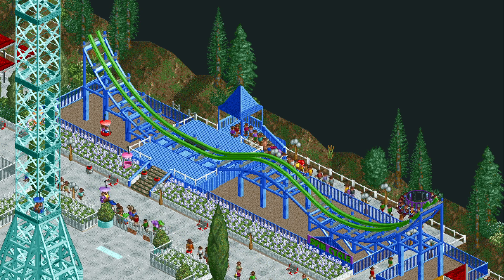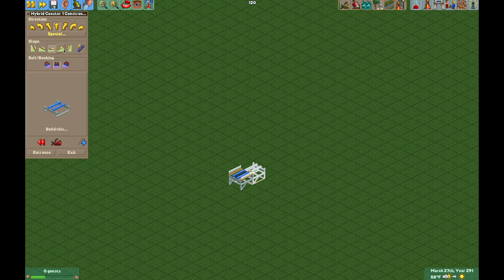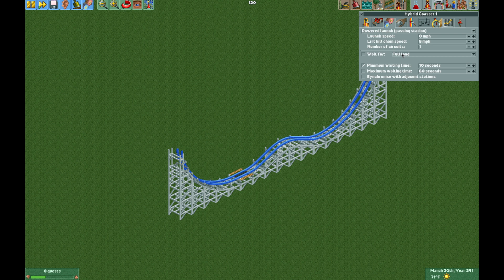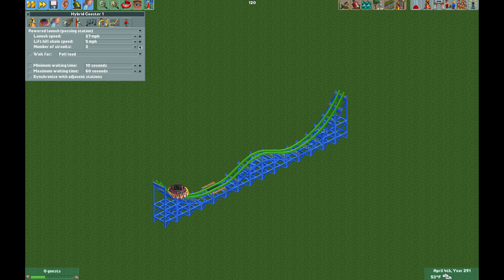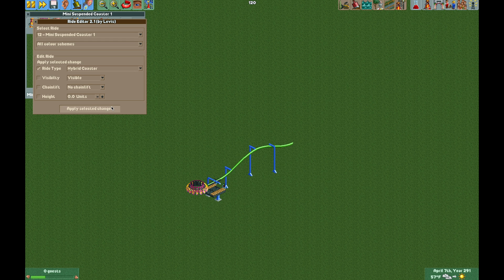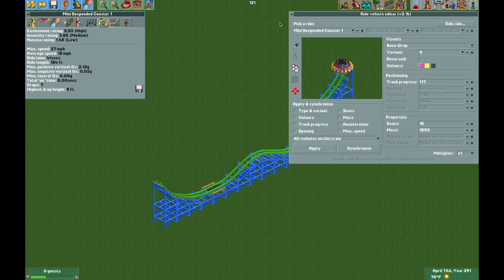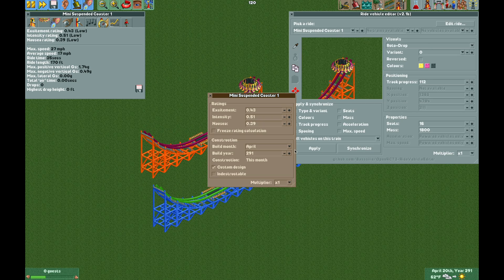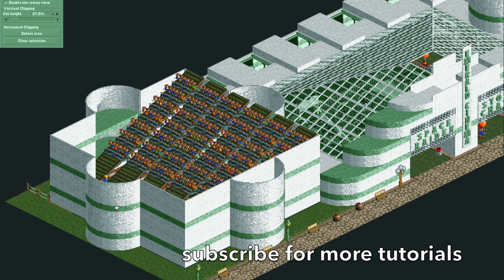Disk'o Coaster - OpenRCT2 Tutorial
Build your own Zamperla Disk'o Coaster or the smaller Disk'o model. This is a super easy ride to create in OpenRCT2 and makes a great addition to any park! Feel free to download the tracks below.

0:00 Intro
0:29 Building the ride
2:12 Optional graphics fix
3:03 Editing the stats
3:37 Building the smaller Disk'o
4:21 Downloadable tracks
4:41 Outro and coming next